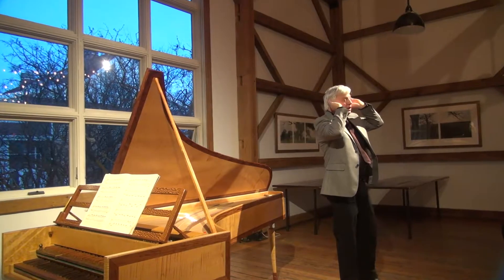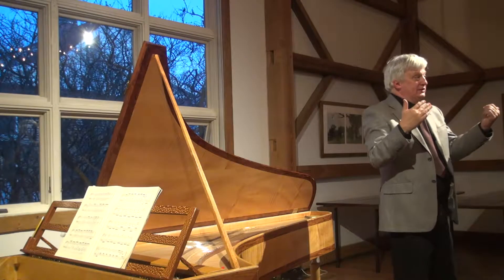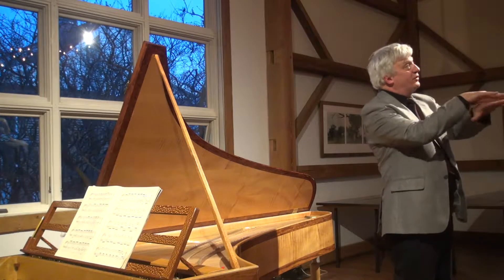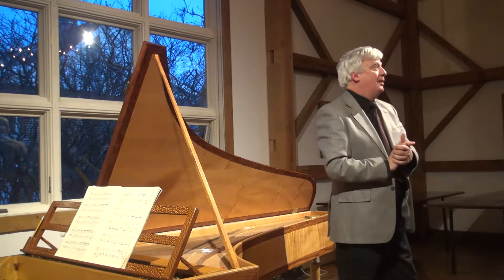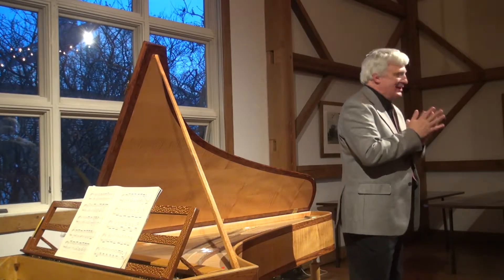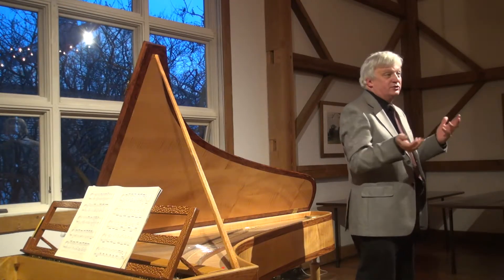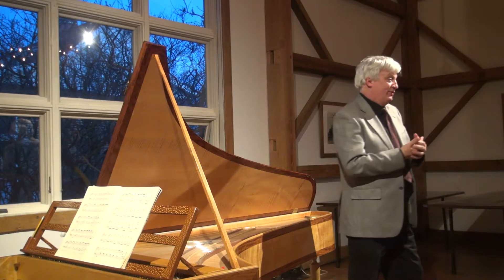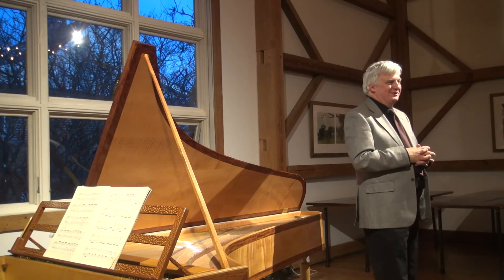Harpsichord question & answer session 1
A segment from the question and answer session by Trevor Stephenson after his harpsichord recital at the Byron Colby Barn in Grayslake IL, USA, on 4 March 2018.  This took place as part of the 2017 – 2018 season of the series, Early Music at the Byron Colby Barn.